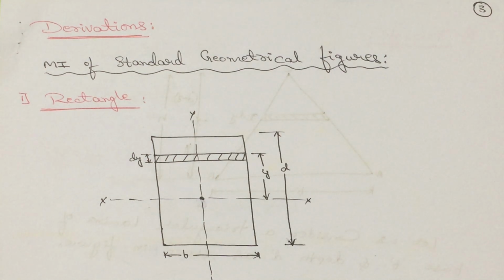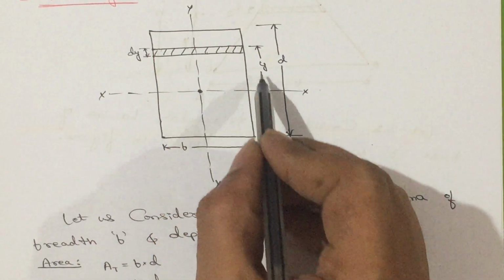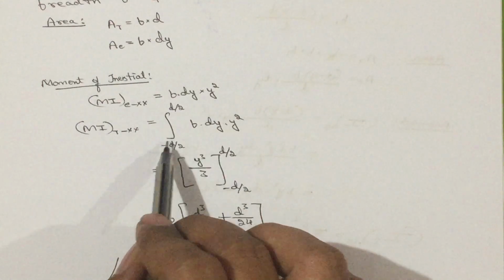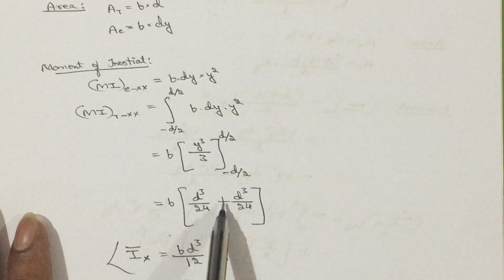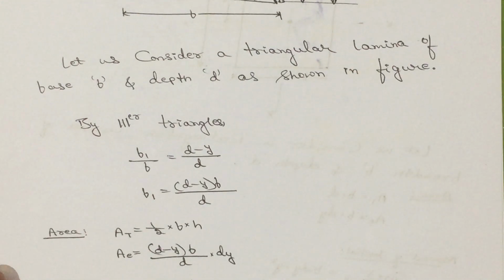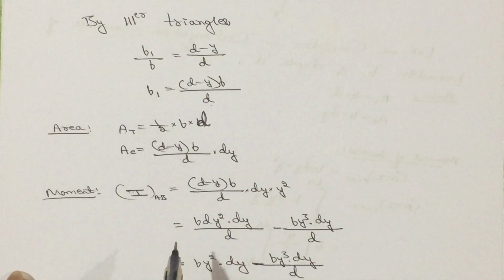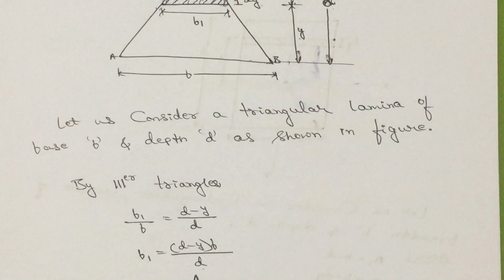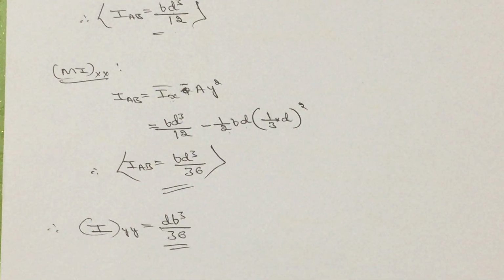MI: Derivation of Standard Geometrical Figures